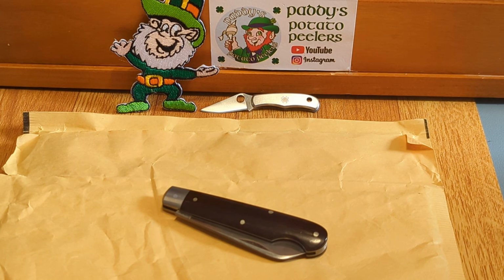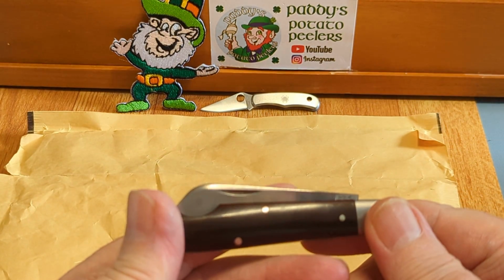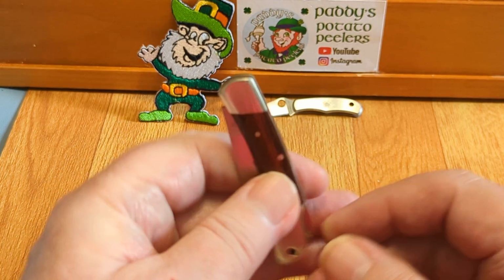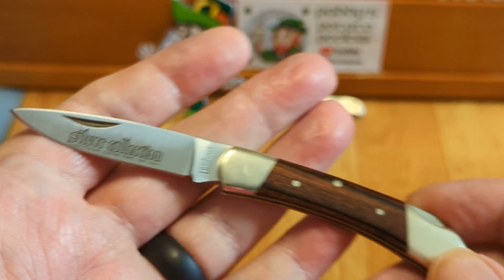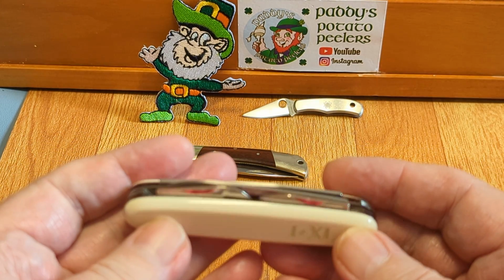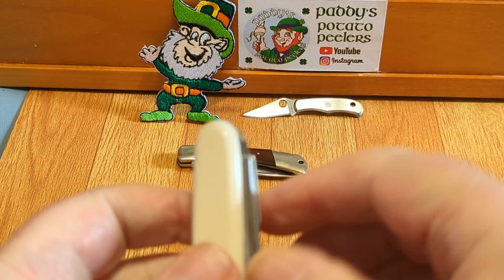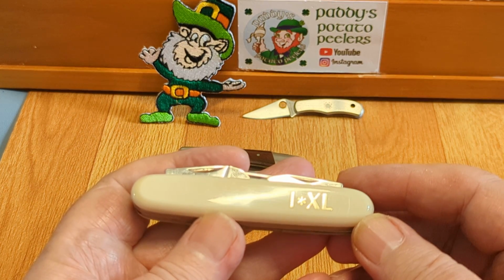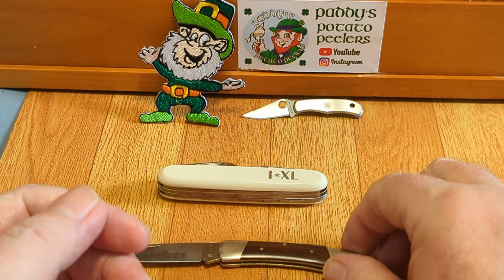Unboxing two knives from Etsy dealer, SAKUKshop.